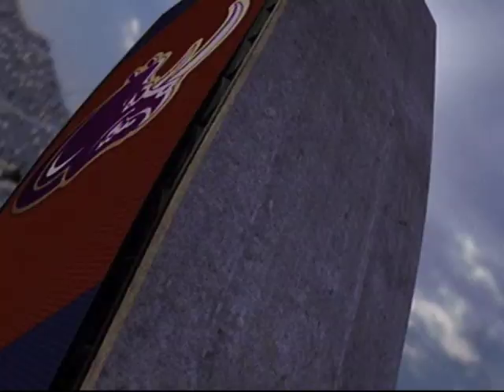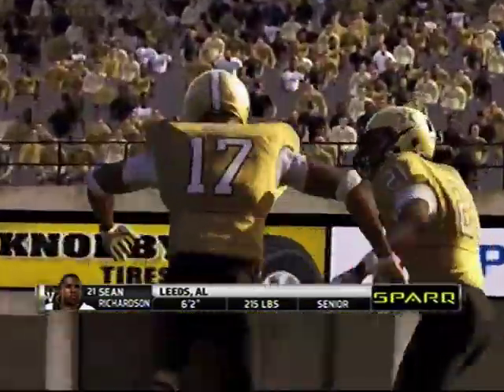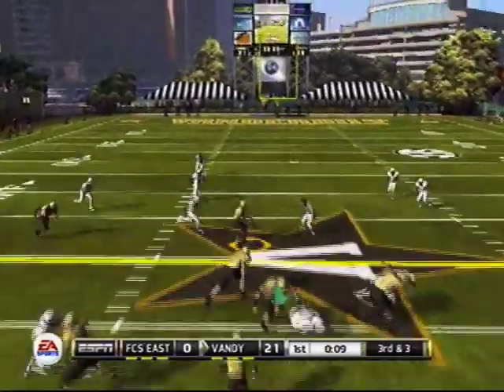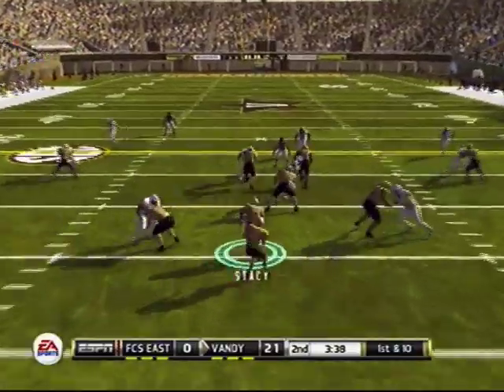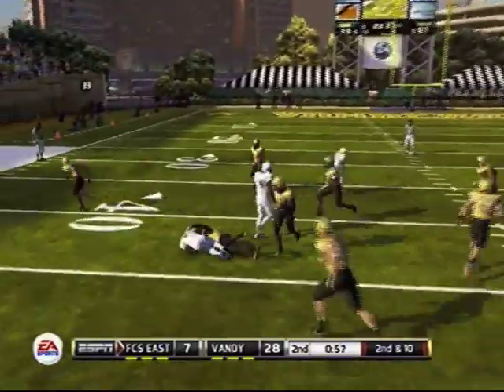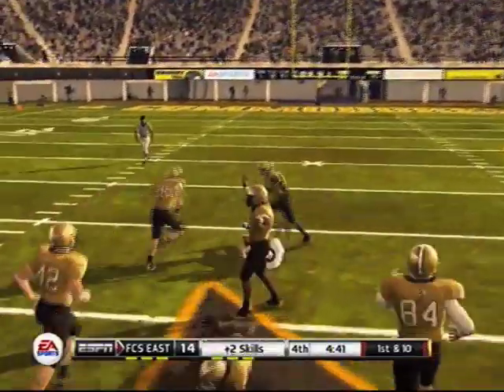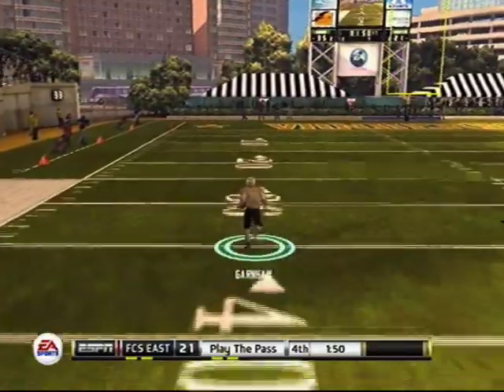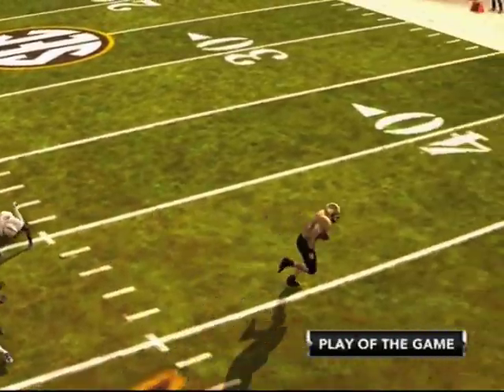Ncaa Football 12 | Vanderbilt vs Elon - Dynasty - Year 1 Week 1 {EP 1}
Coach laxrxotopher is hired as the new Vanderbeilt head coach in a new Ncaa football dynasty series as his commodores gear for the SEC championship

Facebook laxRoxtopher